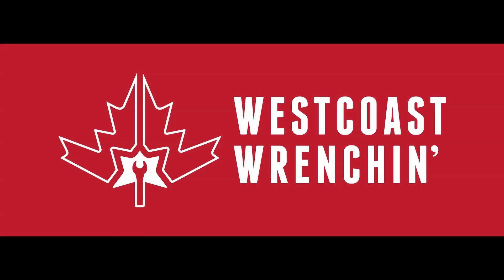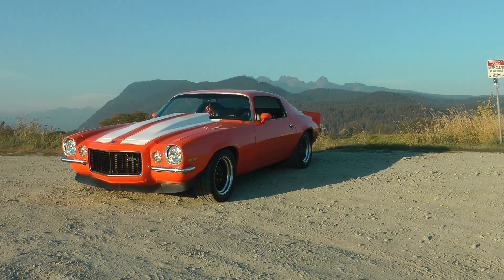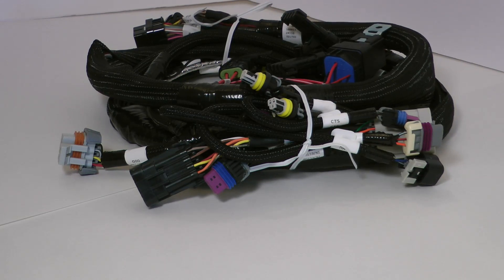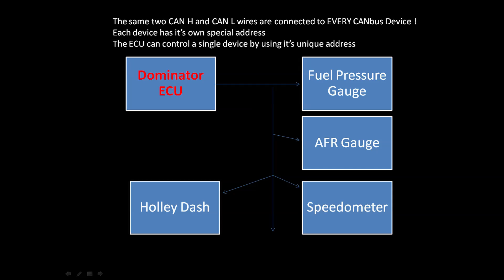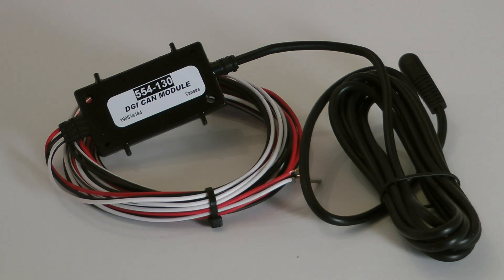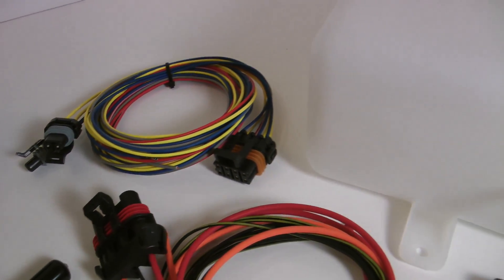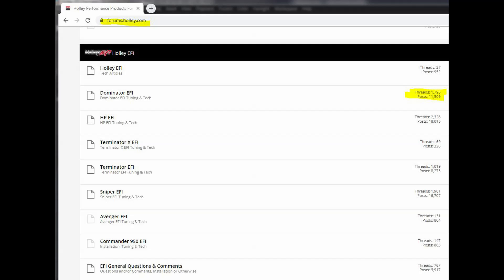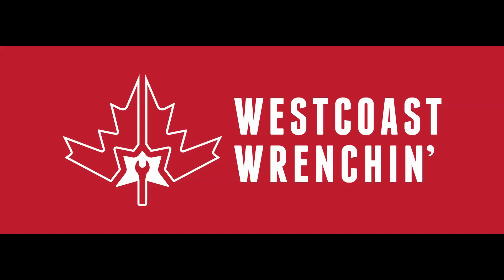Holley Dominator EFI Overview - Why it's the best LS EFI standalone - Features, Hardware, Benefits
This video will give you a detailed overview of the Holley Dominator system, show you all the parts you need to use the system and tell you why you want the Dominator for your build! The most safetys, the most features, the most modular and best supported system for your EFI vehicle management!

Required Part Numbers (LS1 w/4L80E) :
Dominator ECU:  554-104
Main Power Harness (Connect directly to battery) : 558-308 LS1 Plug and Play Harness 24x crank/1x cam (MANY other engine harnesses available):  558-102
4L60E/4L80E Transmission Harness (MANY other transmission harnesses available): 558-405

Optional Harnesses:
J2A Auxiliary Input Harness for extra inputs/2nd oxygen sensor: 558-401
J2B Auxiliary Output Harness for extra outputs: 558-402

Holley CANBUS Gauges:
Fuel Level (Programmable): 553-133
Coolant Temp: 553-128
Oil Pressure (requires pressure transducer 554-102 which also allows ECU to monitor oil pressure): 553-127
Voltage: 553-126
Vacuum/Boost: 553-130
Fuel Pressure: (requires pressure transducer 554-102 which also allows ECU to monitor fuel pressure):553-129
Tachometer: 553-146
Speedometer: 553-122
Air/Fuel: 553-131

Transducers:
Pressure 0-100psi: 554-102

Electronic Boost Control:
Single Solenoid: 557-200
Dual Solenoid: 557-201

Water Methanol Injection:
Pump: 557-100
Install Kit: 557-101
Solenoid 1000cc (SIZE YOURS TO YOUR POWER LEVEL): 557-106
Driver: 554-115